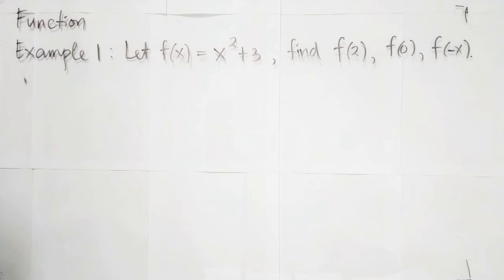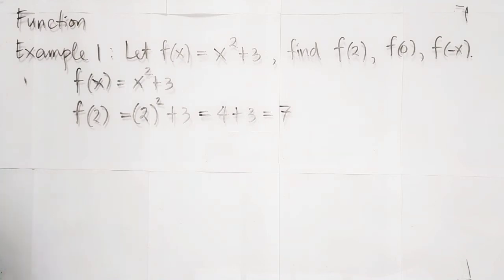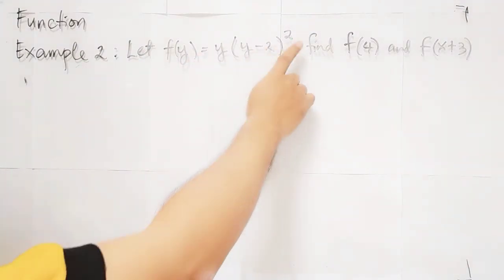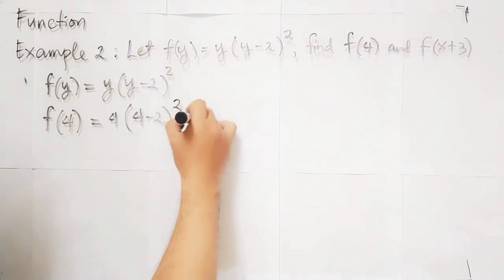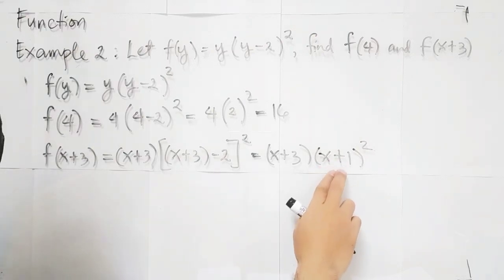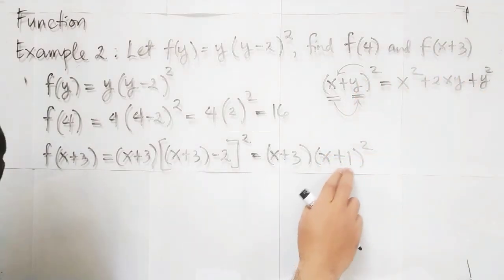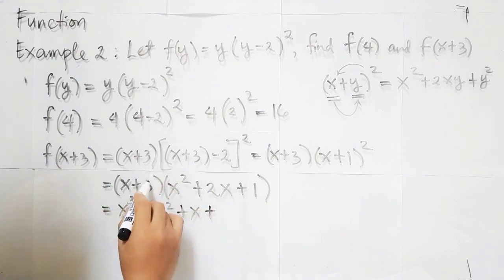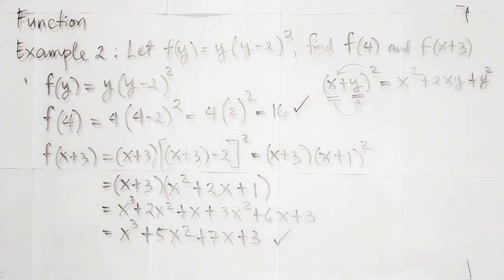Example of Solving a Function